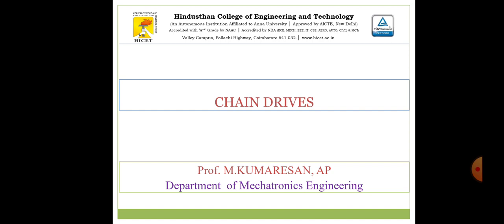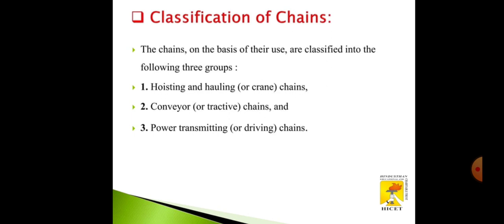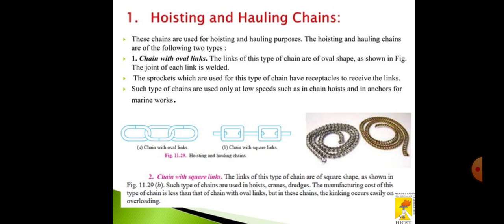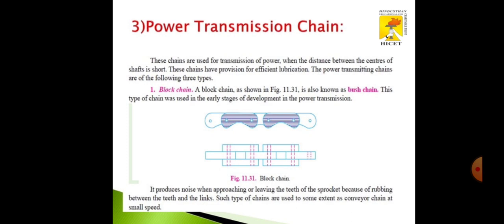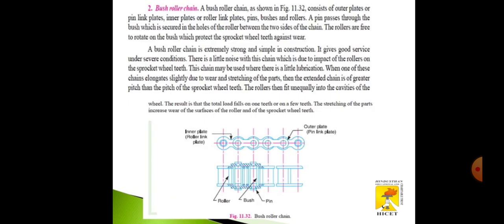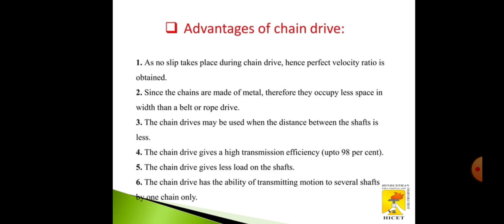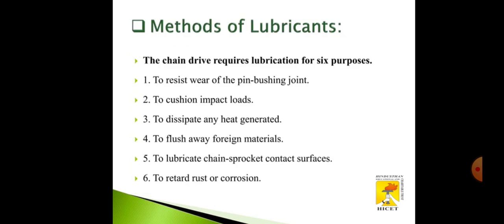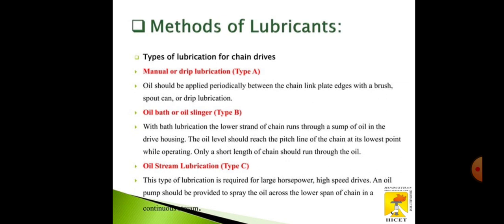Machine design - Chain Drives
This presentation describes about Chain drives are a type of mechanical power transmission system that use chains to transmit motion and power between two or more rotating shafts. These systems are commonly used in various applications, such as motorcycles, bicycles, industrial machinery, and even some types of vehicles.